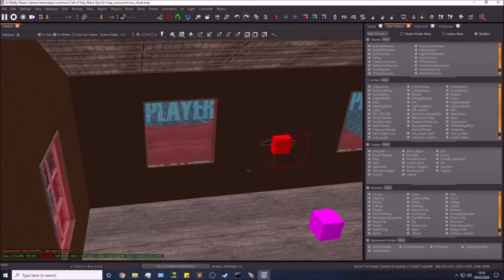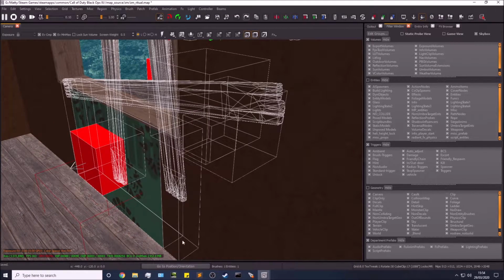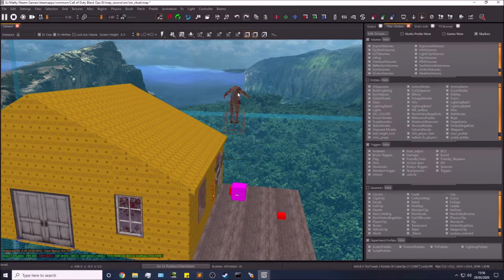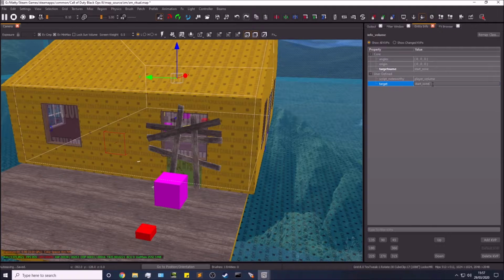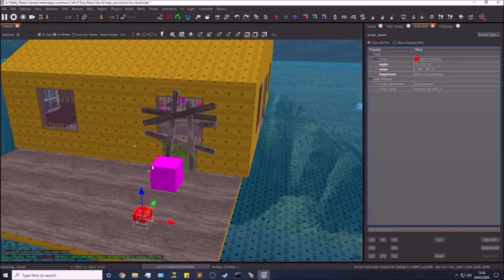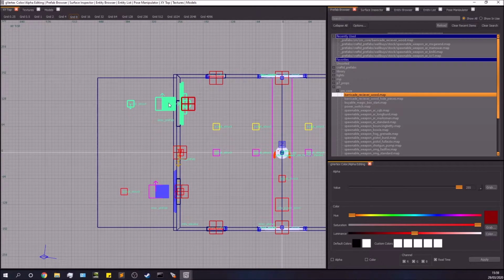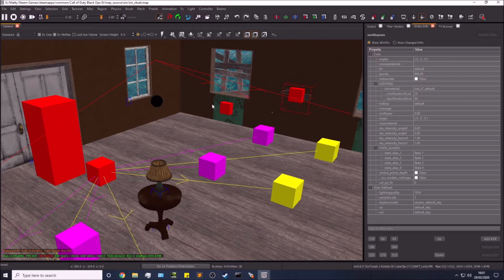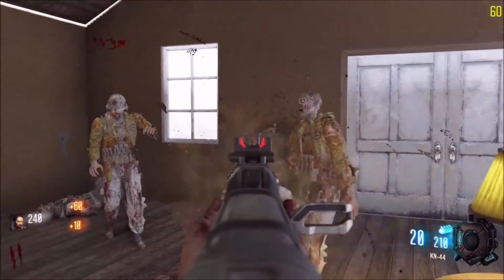Black Ops 3 Mod Tools - Zombies